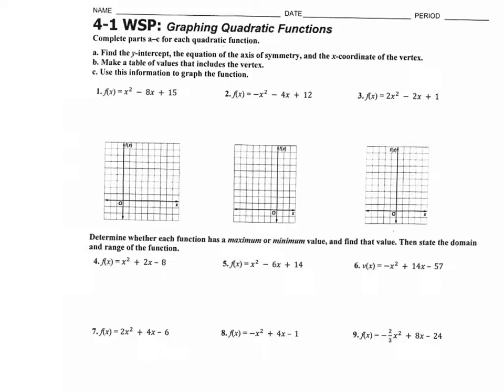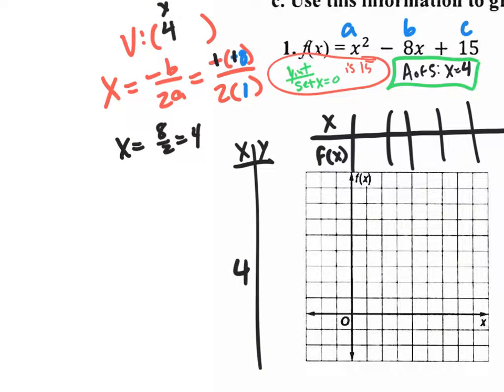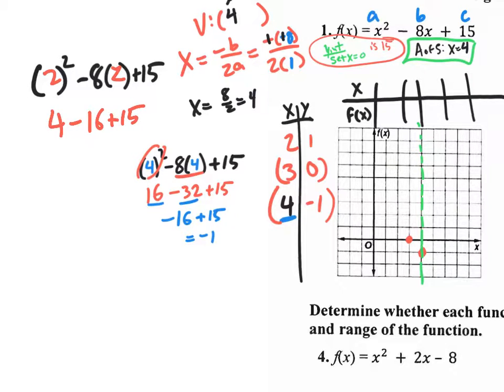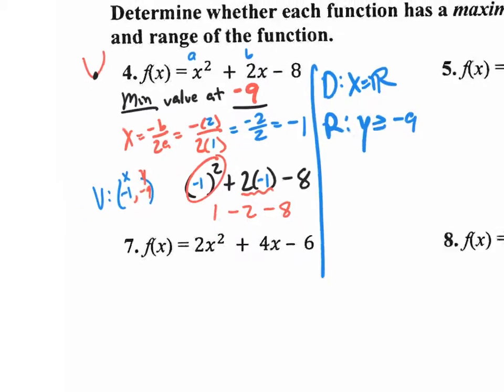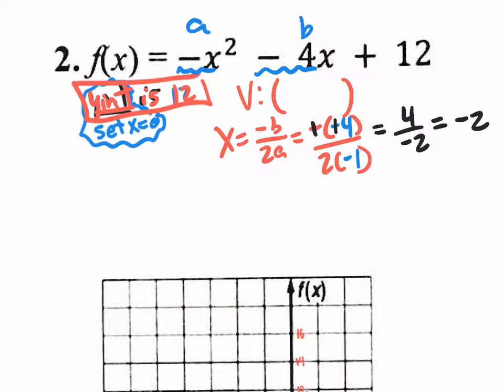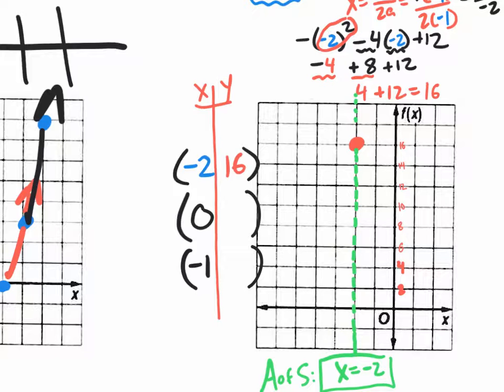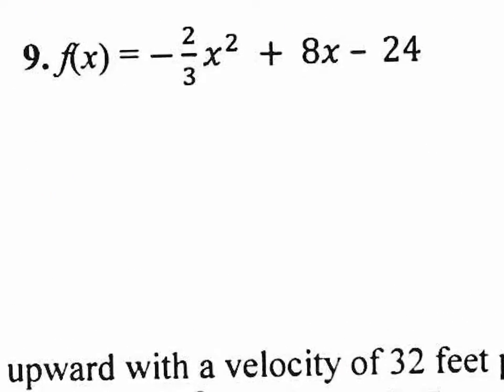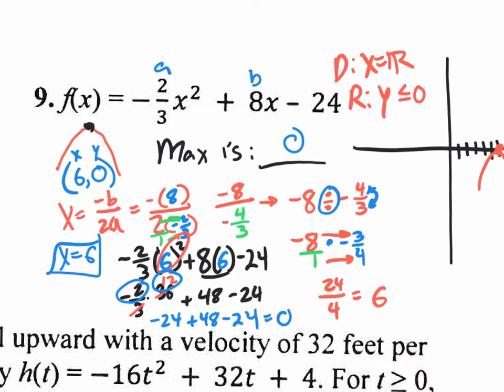4.1 WSP graphing quadratic functions HW #1-10